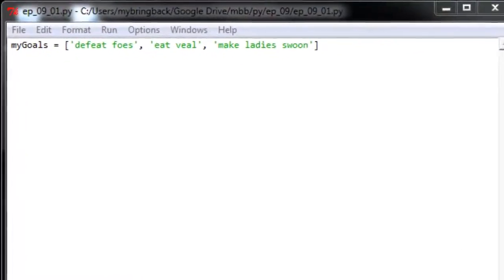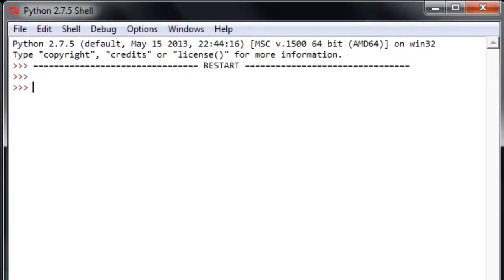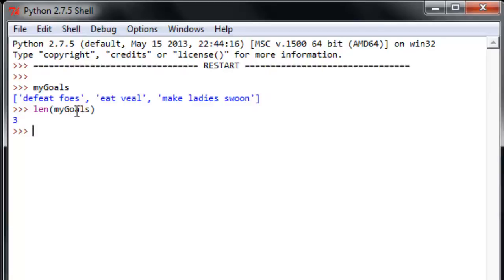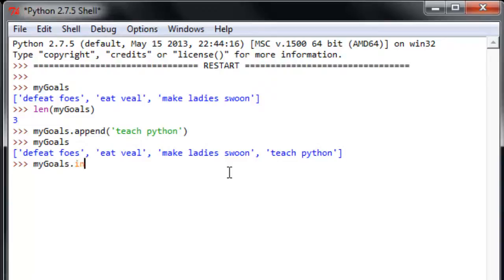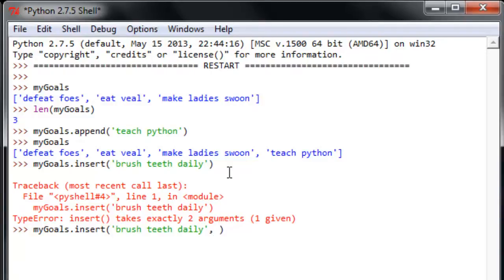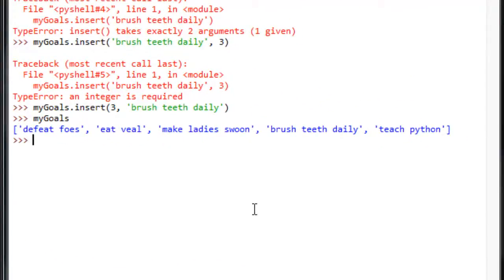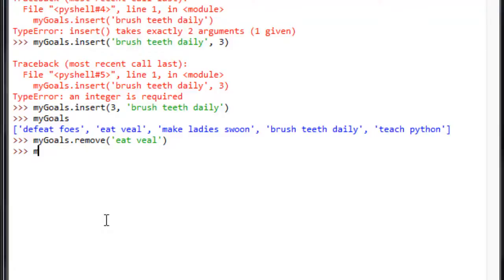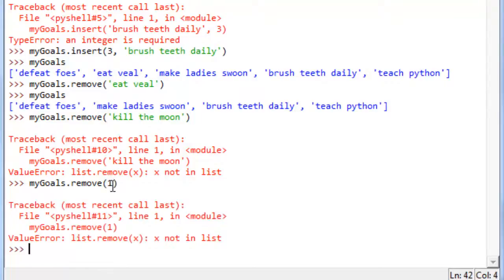Learn Python Programming Tutorial 10 List Methods